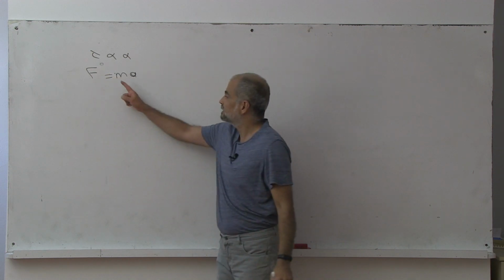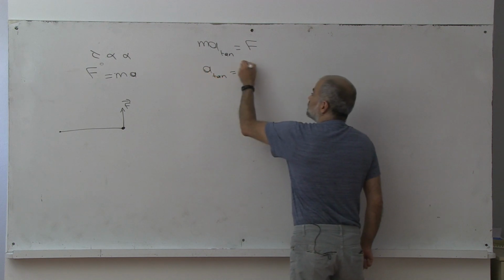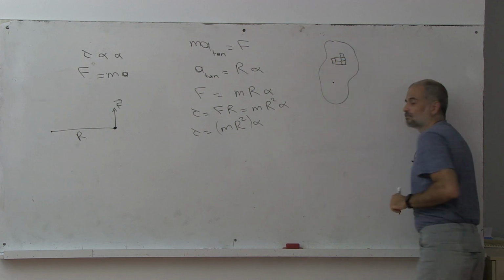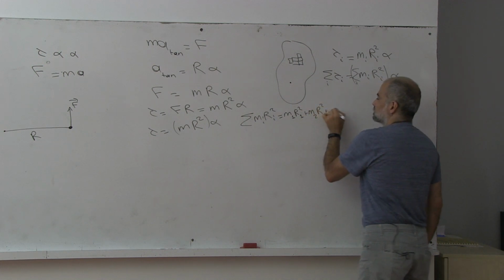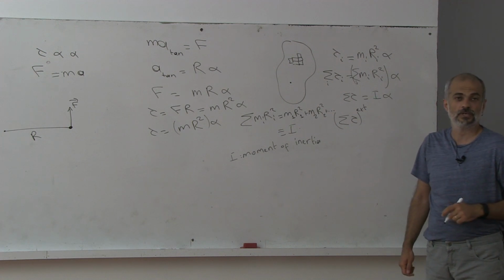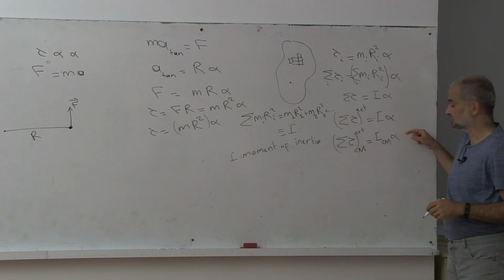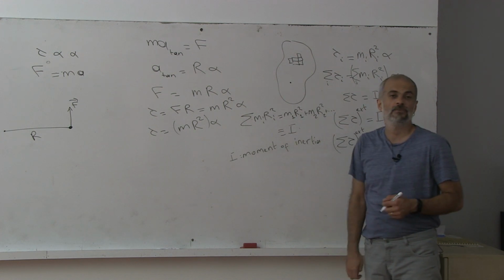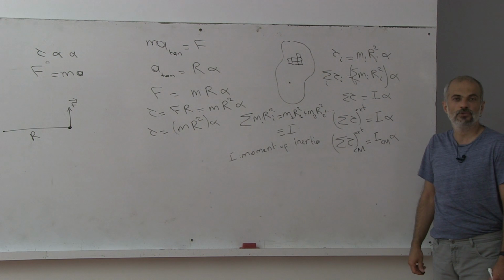1- Rotational Dynamics; Torque and Rotational Inertia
1- Rotational Dynamics; Torque and Rotational Inertia